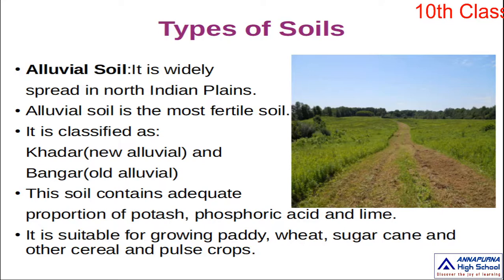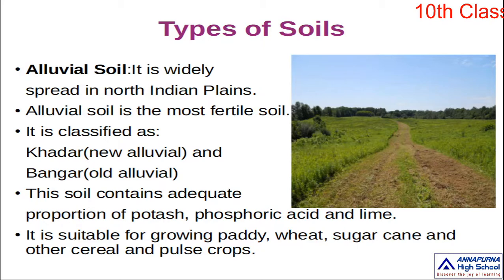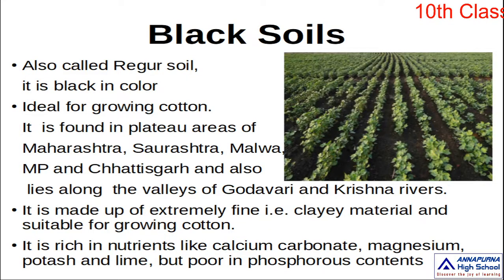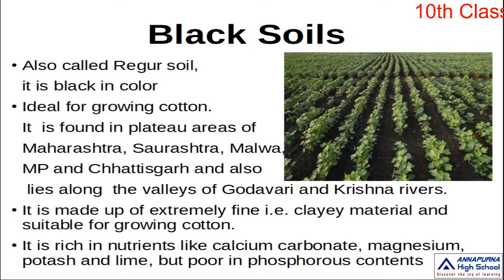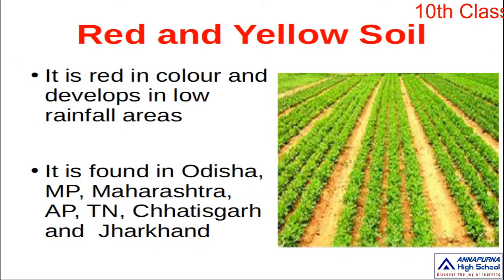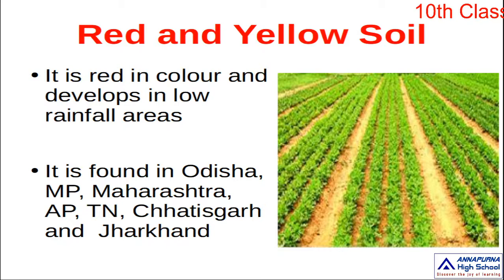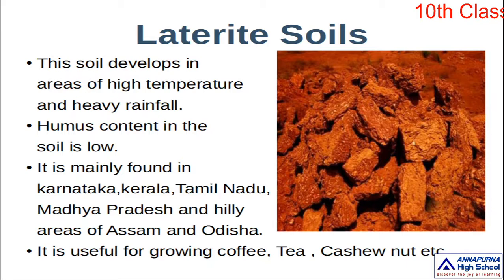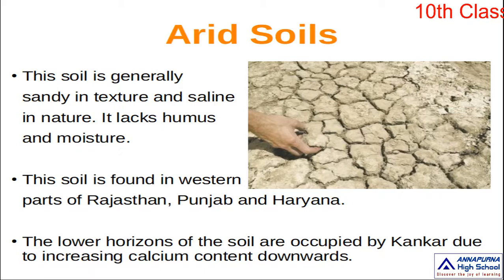10th Contemporary India II 1 5